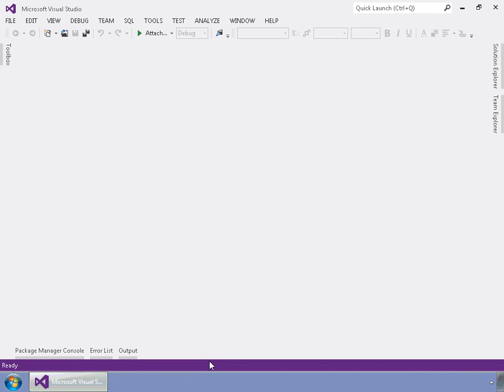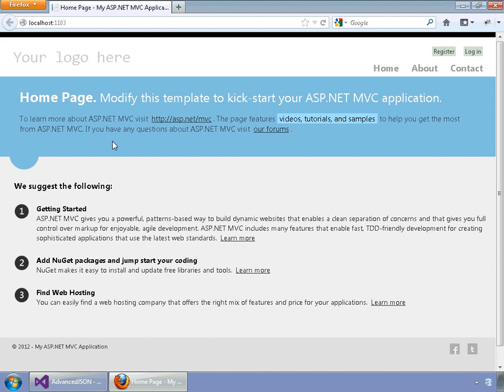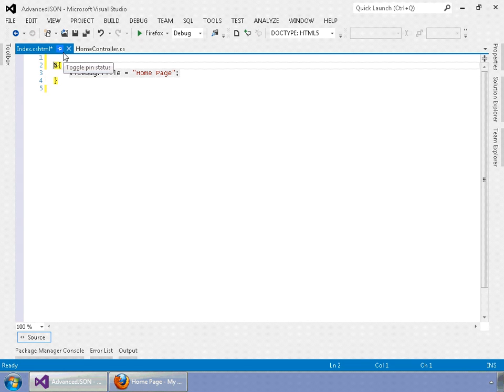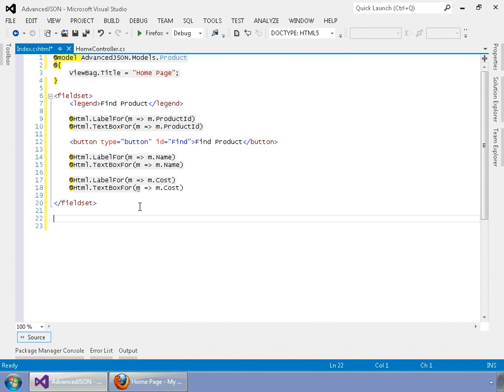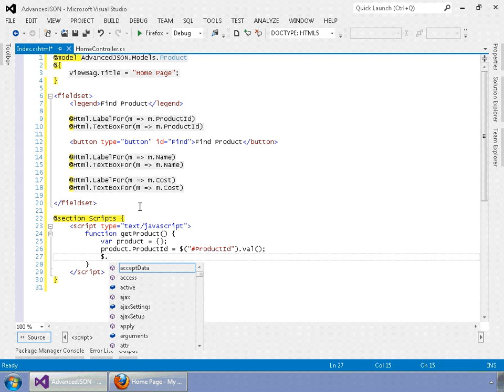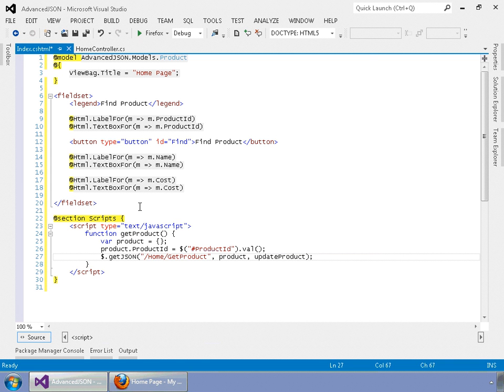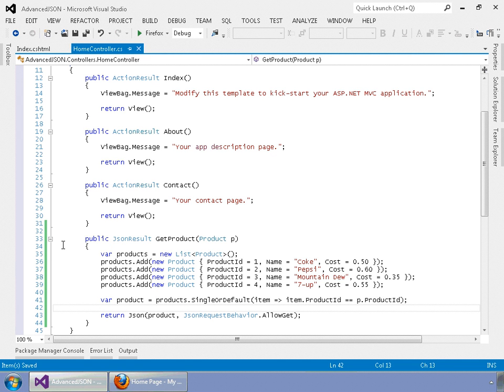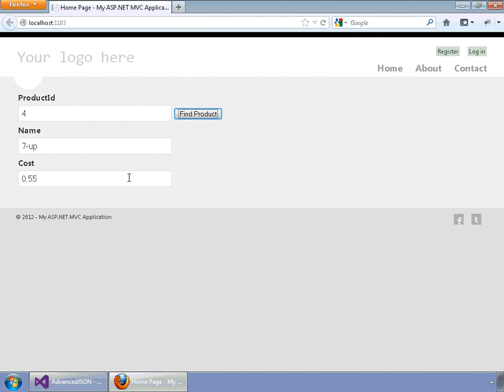Tutorial on JSON: Syntax, Arrays and Nested JSON Data Course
Tutorial on "JSON: Syntax, Arrays and Nested JSON Data" with Expert Instructor -- James Curtis.

This course will cover the Basics of using the JSON starting with JSON structure and then go over the basics of JSON by creating basic JSON Data and then create nested JSON Data.